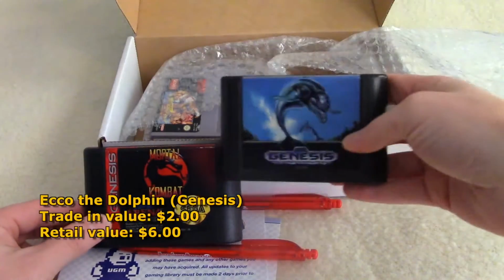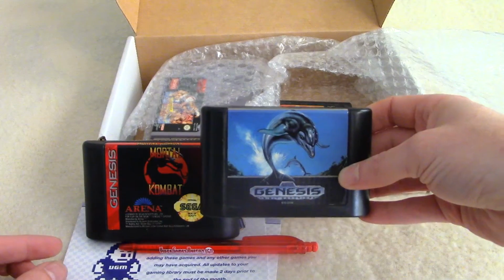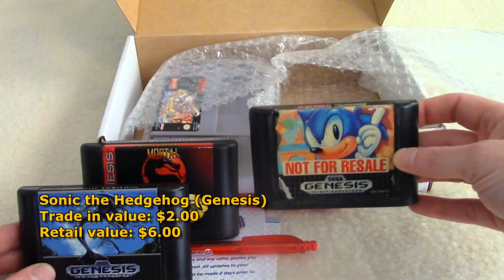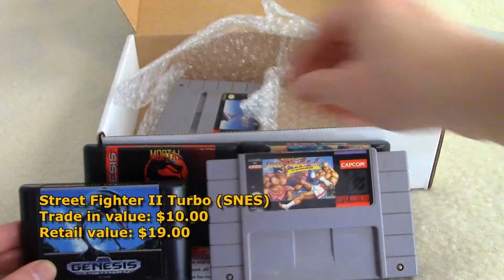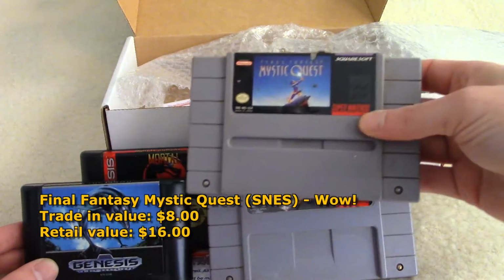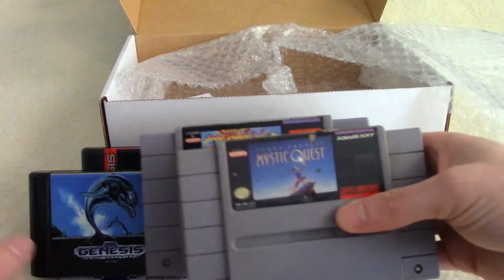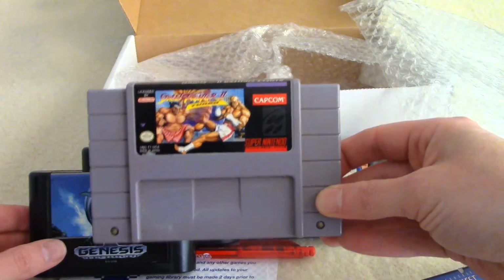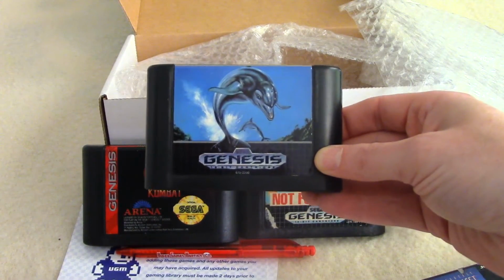Video Games Monthly Unboxing - Second Box - Great results!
This is my second go with Video Games Monthly and unlike my first box, this one was totally amazing! The retail value of the cartridges was significant and the titles were really great! I couldn't be happier.

Among the games were two I never played, one being Ecco the Dolphin and the other one of the Final Fantasy series, an RPG series that I never really tried.

It just goes to show you that sometimes these retro game cartridge services can really be hit or miss.  In this instance, it was not only a hit, but Video Games Monthly knocked it out of the park. I'm curious to see if I'll be lucky next month or if I'll be disappointed. I'll be sure to share the results here next month.

To sign up for the service, be sure to check out

If you want to see more unboxing videos, be sure to LIKE this one to let me know.